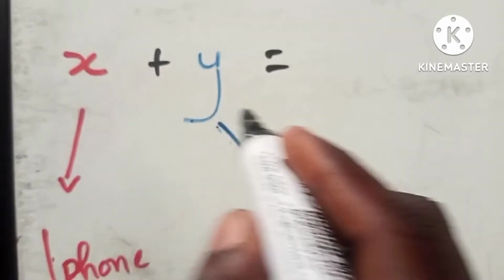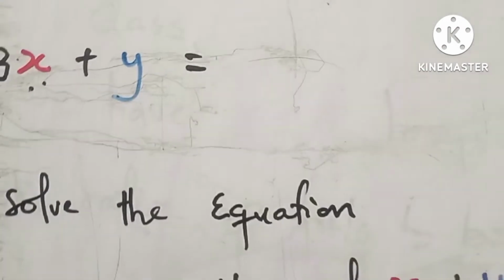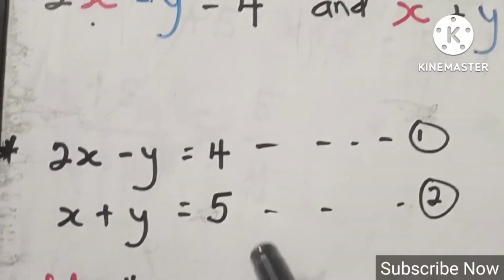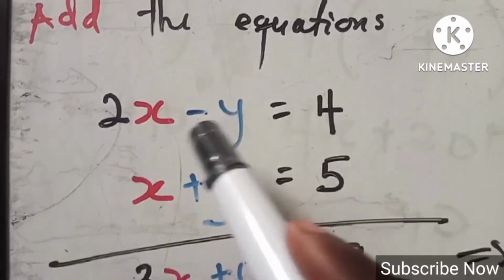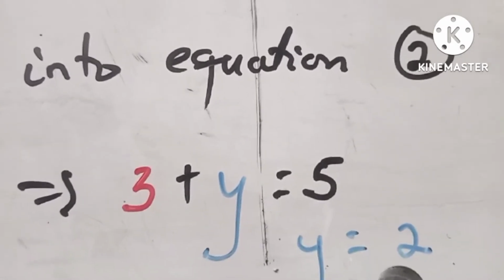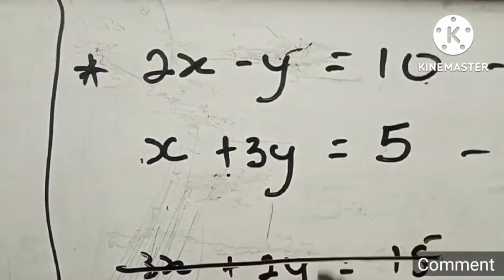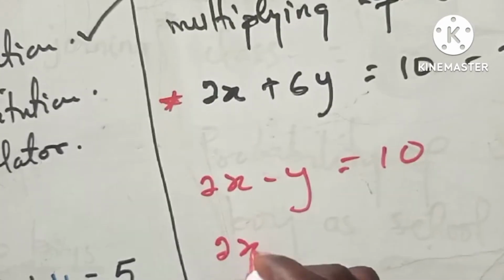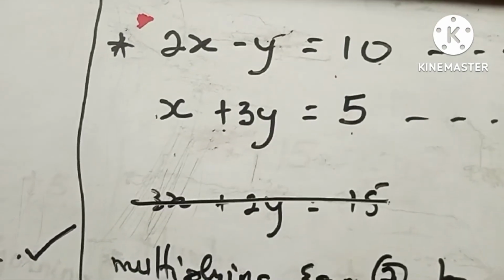How to solve Any Simultaneous Equations | Elimination Method | Mathematics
Simultaneous Equations by elimination approach.

This is high school mathematics with step-by-step exams questions and solutions.

Related
Simultaneous Equations by elimination, how to do simultaneous Equations, how to solve simultaneous Equations in two variables, how to find one variable in simultaneous Equations, simultaneous Equations class, simultaneous Equations questions and answers, simultaneous Equations examples,